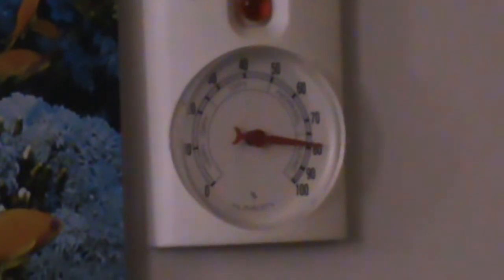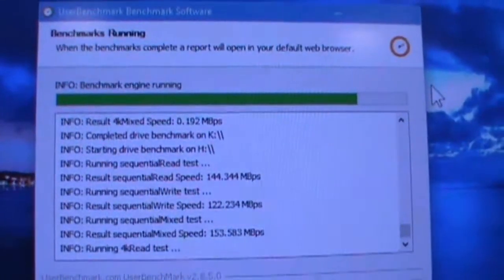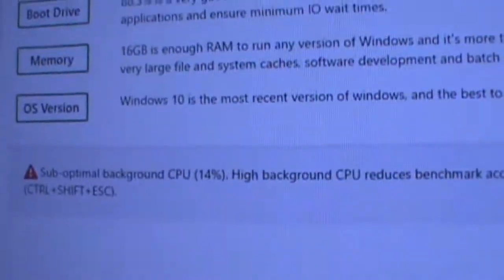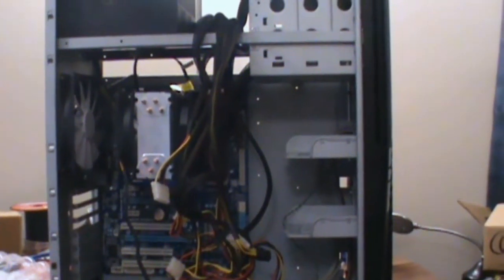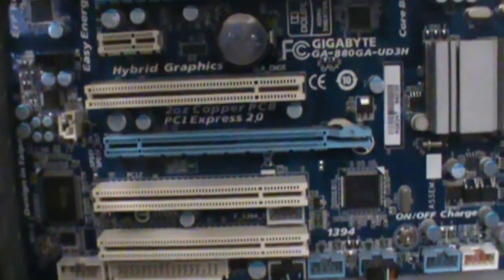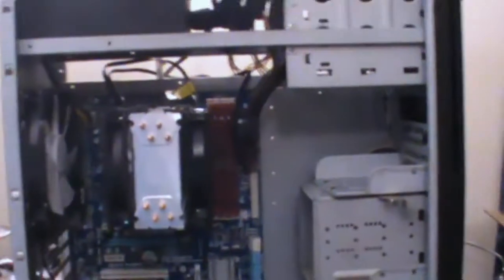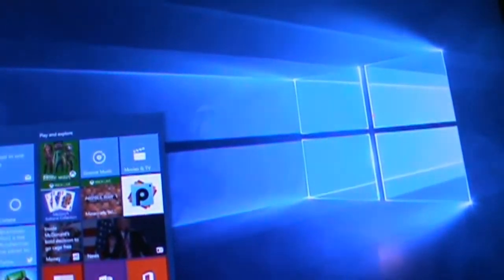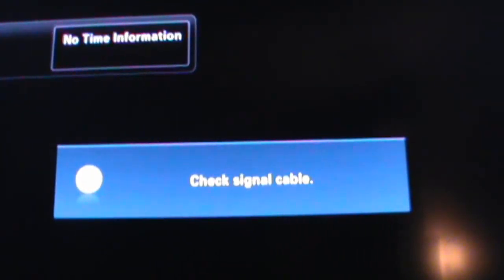The Tuxedo Dilemma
My how the tables have turned...  :-P